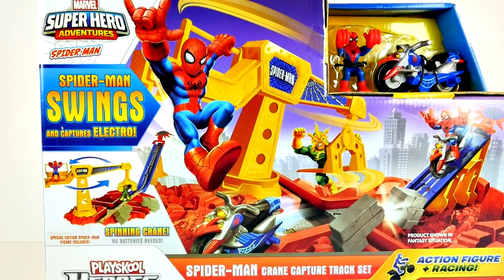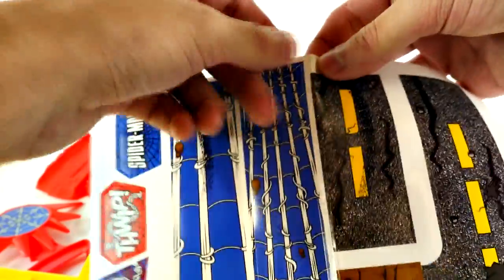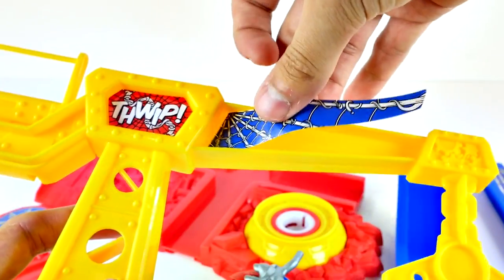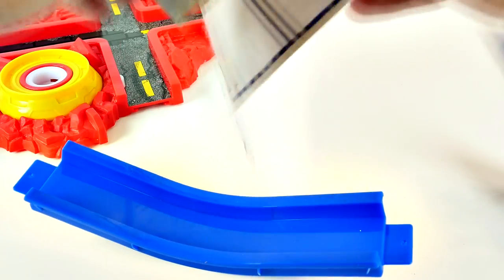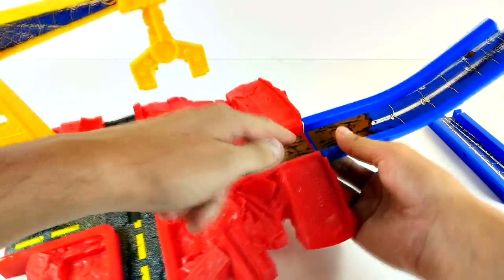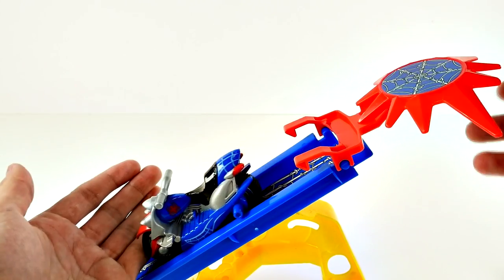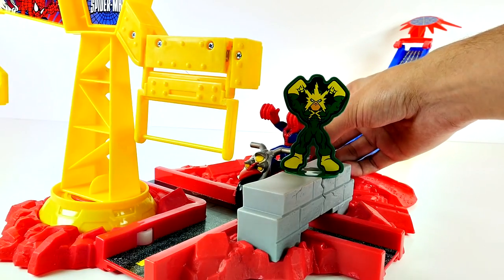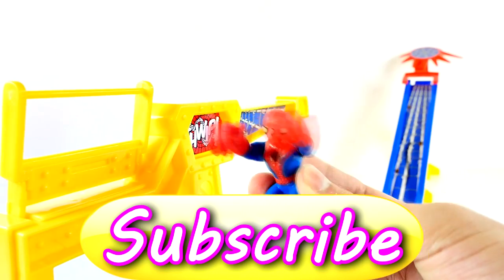Spiderman Crane Capture Race Track Marvel Super Hero Motorcycle Spider-Man vs Electro DCTC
Marvel Super Hero Playskool Spider-Man Crane Capture Track Set Toy Review 2015 DCTC Video. Spiderman Motorcycle Races Down The Ramp and Into The Crane To Capture The Evil Villain Electro. El hombre araña.